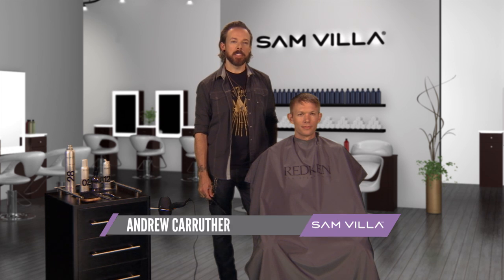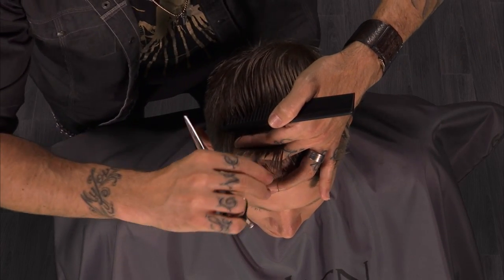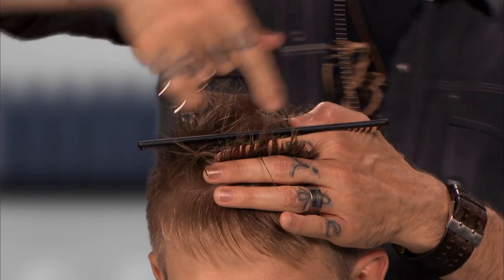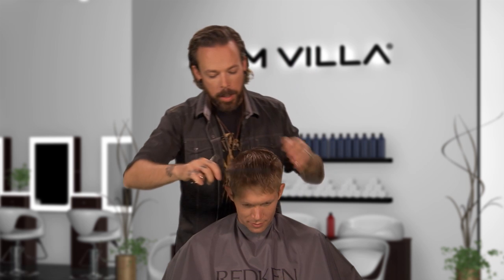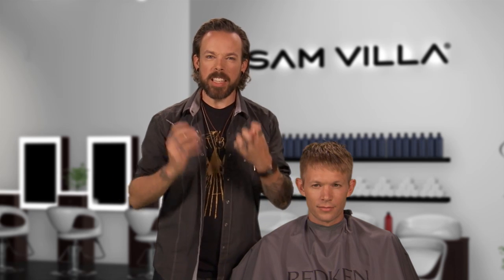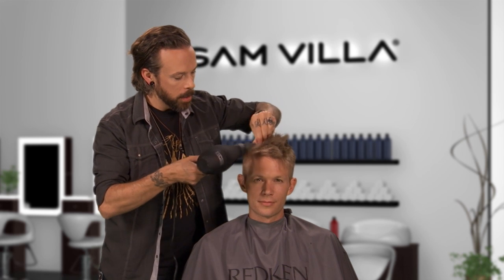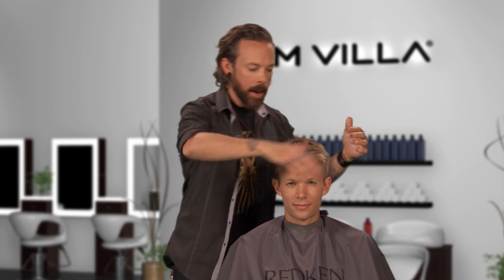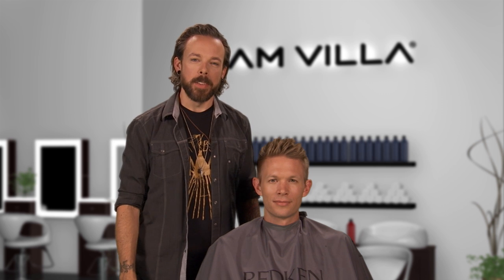How To Create Visual Texture in Fine Hair - Men's Haircut Technique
The key to creating visual texture for our male guests with fine hair requires an aggressive approach. In this video, Andrew Carruthers, education director for Sam Villa® demonstrates an essential cutting technique for fine hair along with product recommendations and how to apply the products for a matte textured finish.

• Learn how "notch cutting" resulting in peaks and valleys creates incredible visual texture.
• When to use horizontal or vertical sections based on hair growth
• How to apply Redken Wool Shake 08 semi matte hair texturizing spray with your blow dryer to expand the cuticle and create more volume in fine hair
• Teach your guest how to apply product at home for best results